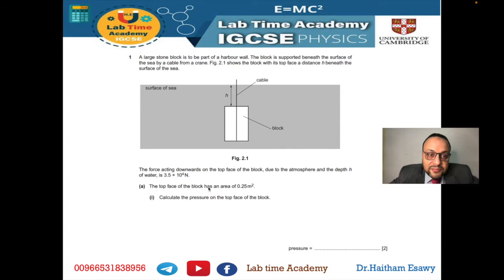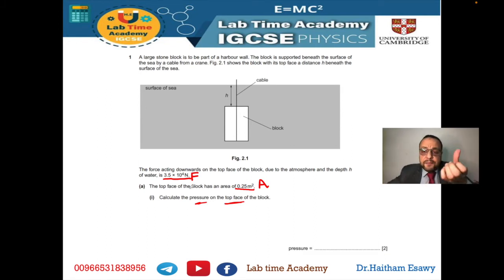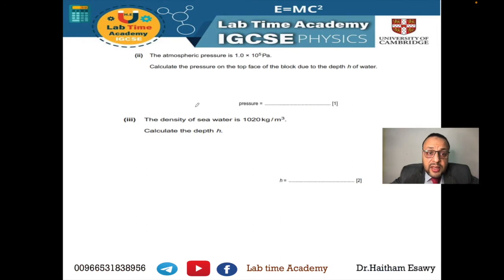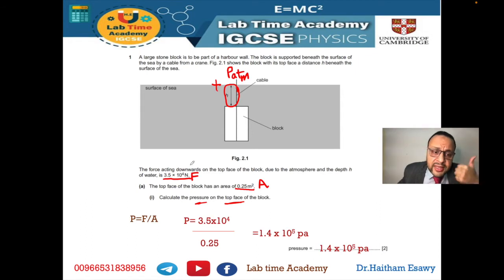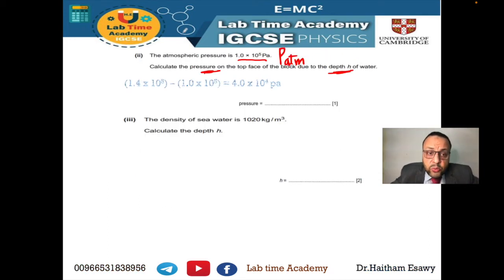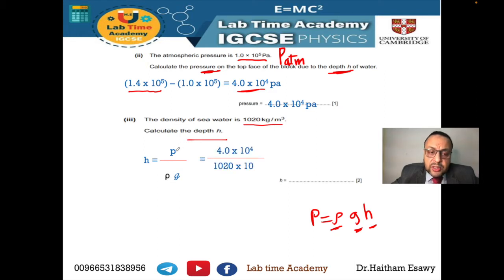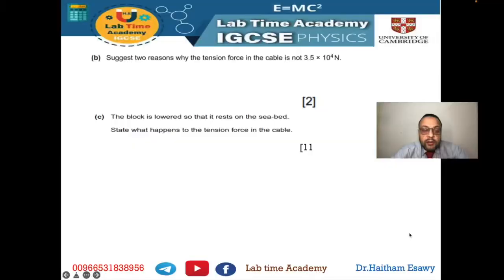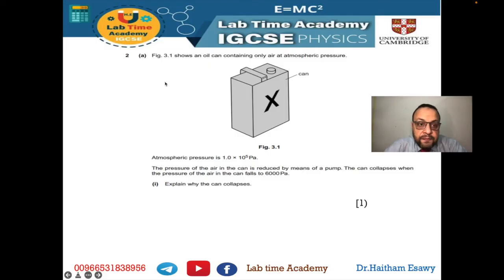Solving questions about pressure from past papers Physics IGCSE 0625 @ Lab time academy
Solving questions about pressure from past papers
Physics IGCSE 0625 @labtimephysicsuk